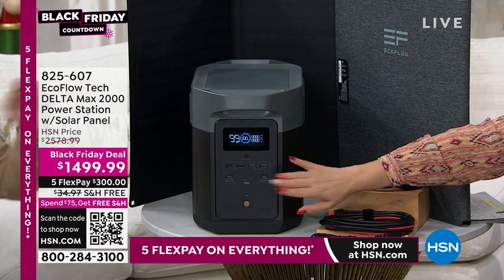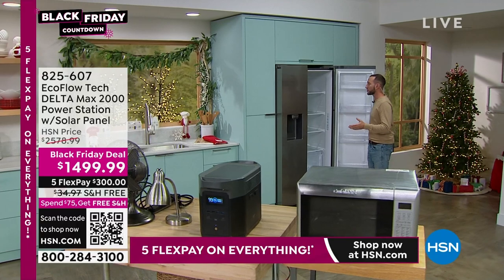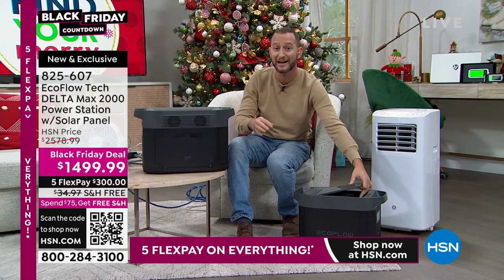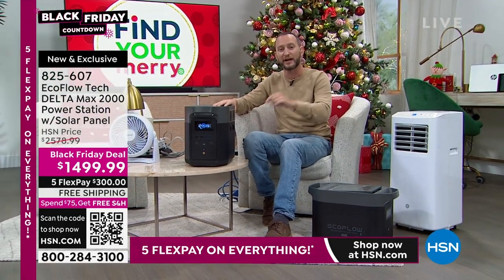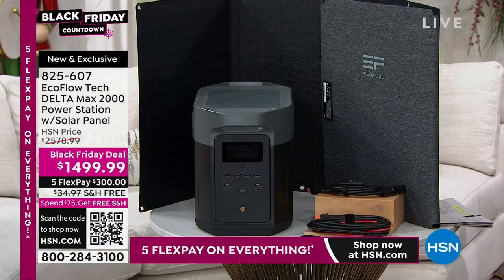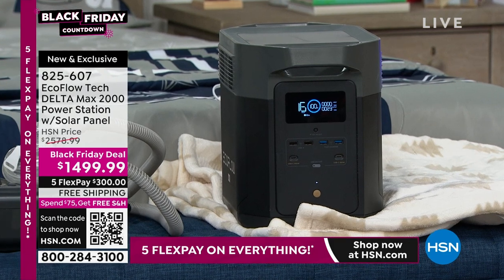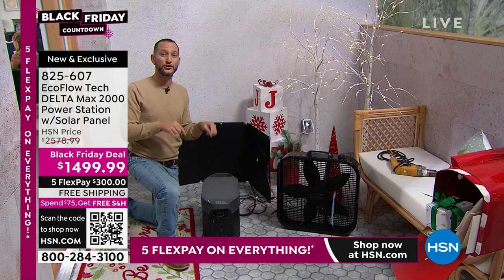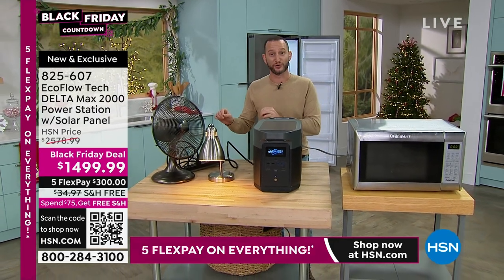EcoFlow Tech DELTA Max 2000 Mobile Power Station with So...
EcoFlow Tech DELTA Max 2000 Mobile Power Station with Solar Panel

Keep the power flowing with the DELTA Max mobile power station. The 2016Wh capacity charges everything from your phone and tablet to your TV and minifridge. Ideal for your next camping trip or even working with your power tools, the DELTA Max keeps you going when you're off the grid. And with 15 output ports, there's no more fighting for power.

    DELTA Max
    DC5521 to DC5525 cable
    Documentation

Bundled Goodies

    110W Solar panel with protective case
    MC4 controller
    DELTA Max bag
    Documentation